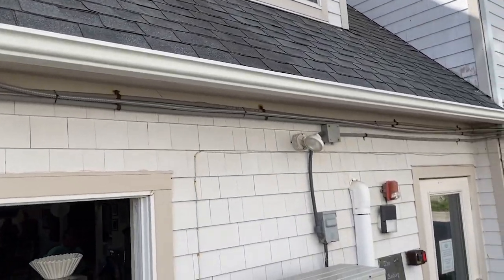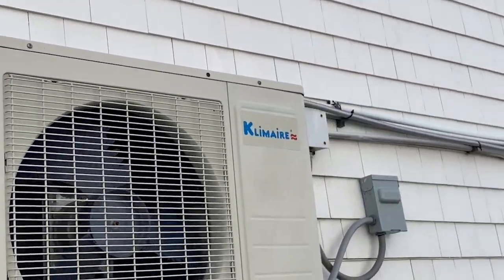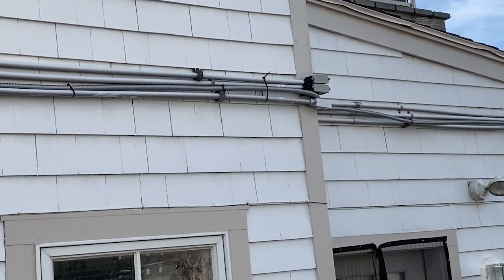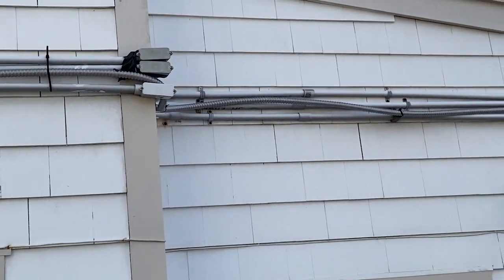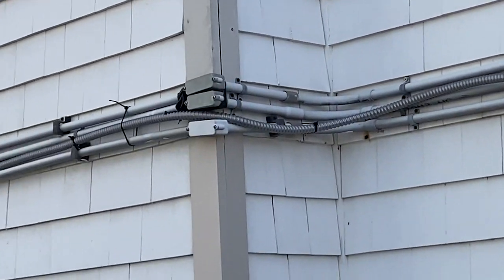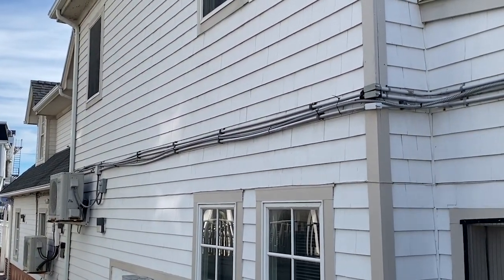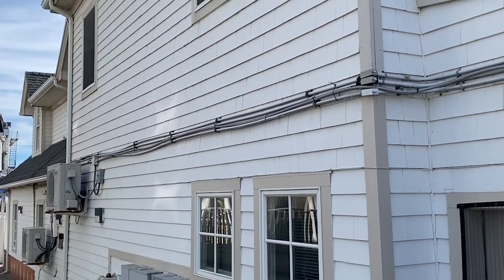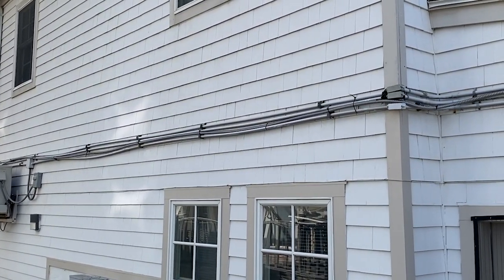Moving Violations Video No. 312: Support Confusion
In this episode, Russ examines an installation of MC cable with some NEC violations. The first issue is a violation of Sec. 300.11(C) which generally prohibits raceways from supporting cables or other raceways. Also, Russ suspects a violation of Sec. 330.10(A)(11). Finally, the use of rigid PVC conduit to support the cable is a violation of Sec. 352.12(B).